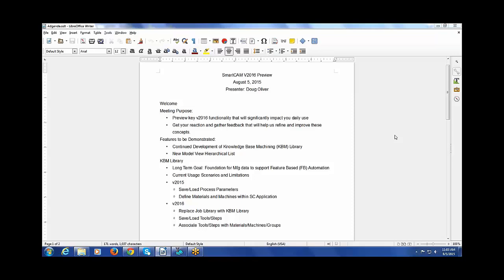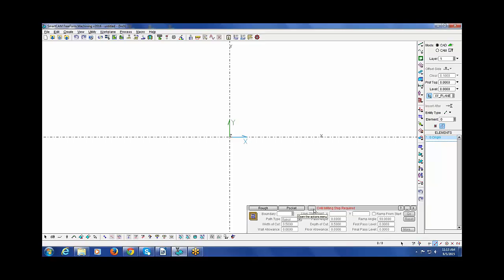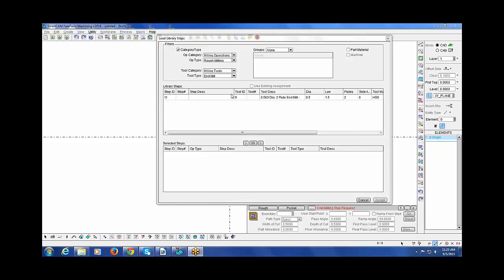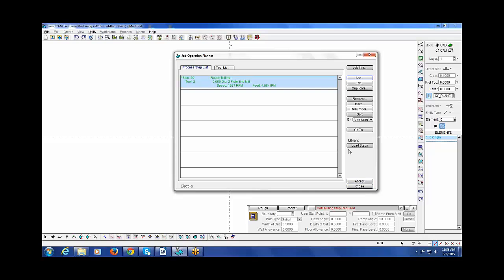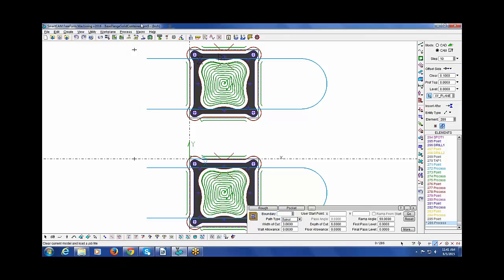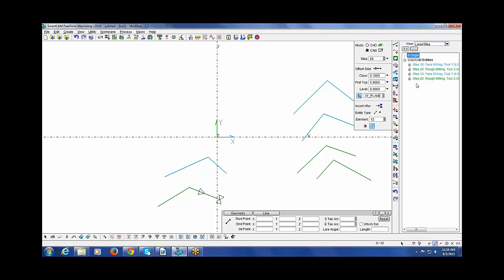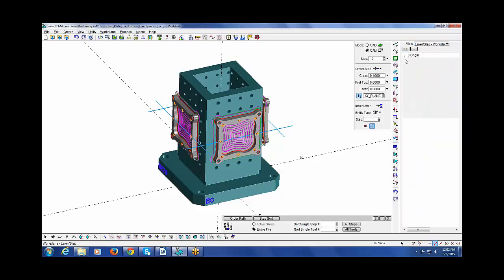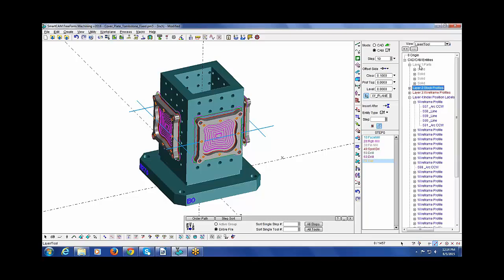SmartCAM v2016 Preview 2015-08-05